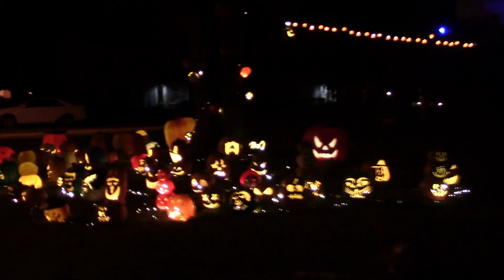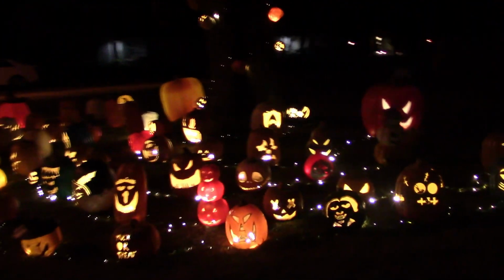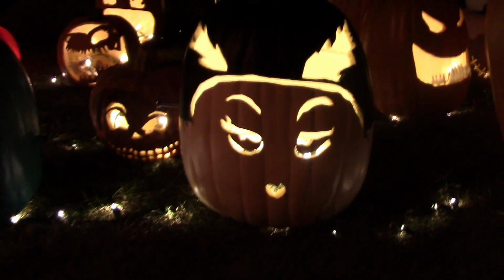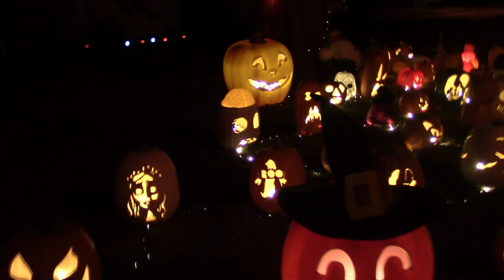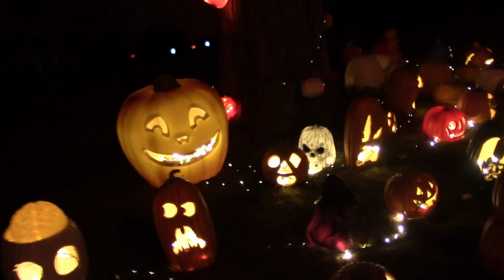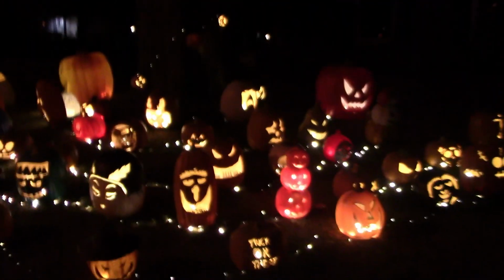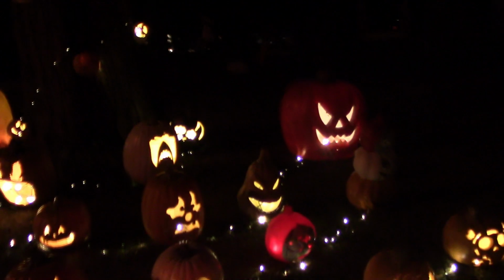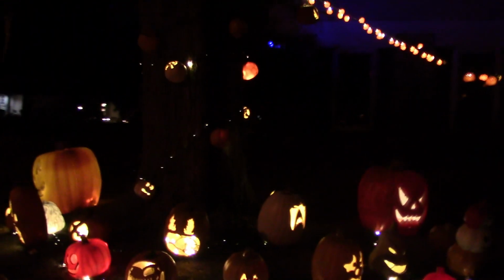Annual Halloween Decorations Vlog Year 7! (2024)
Exciting update for this year!